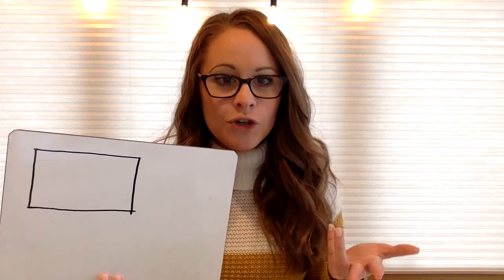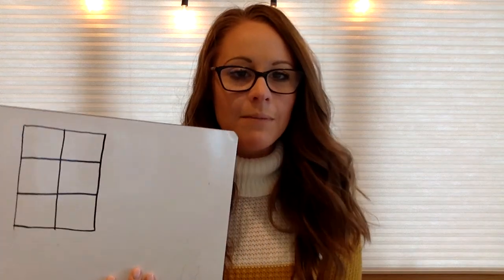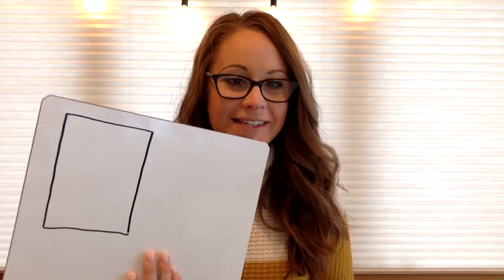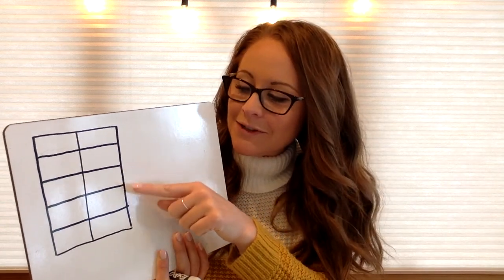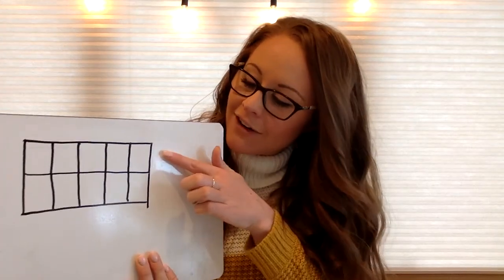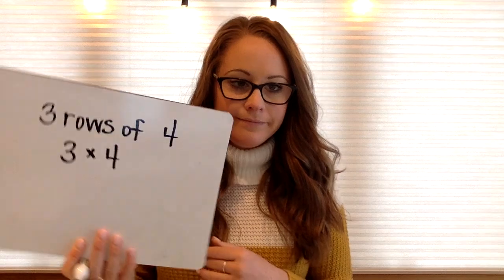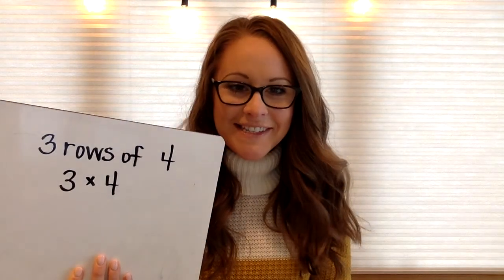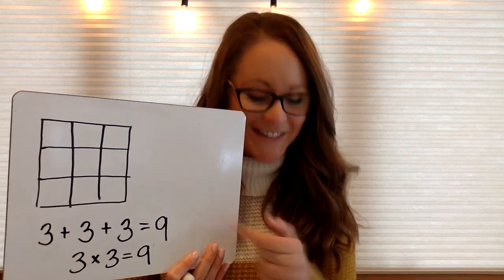Math with Miss Sheehan | March 26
Grab your Learn book!